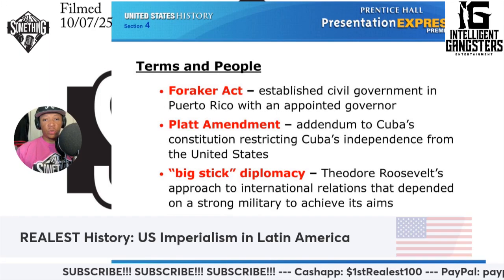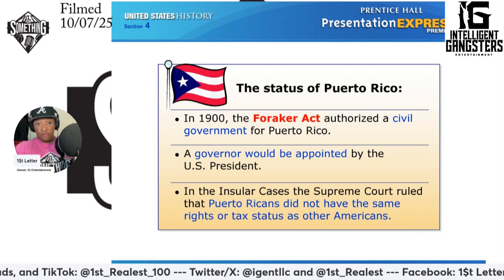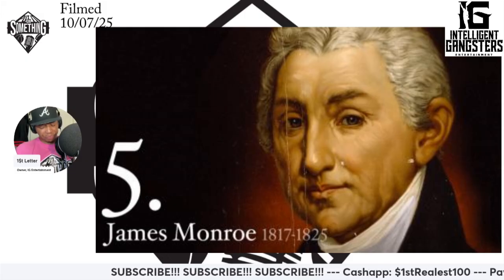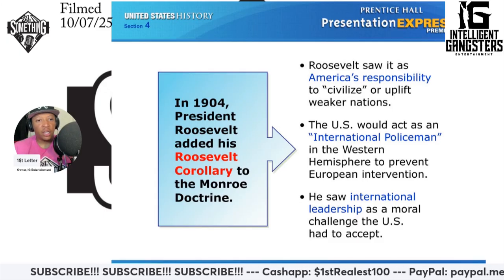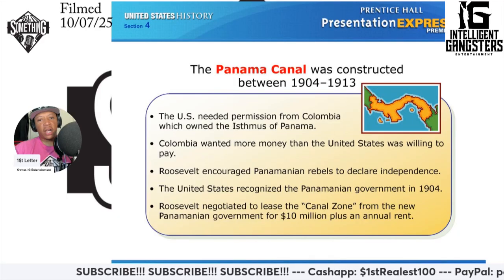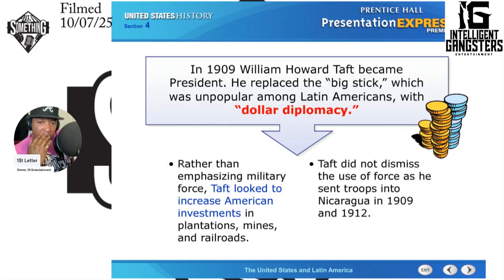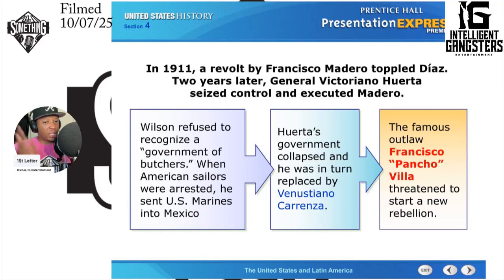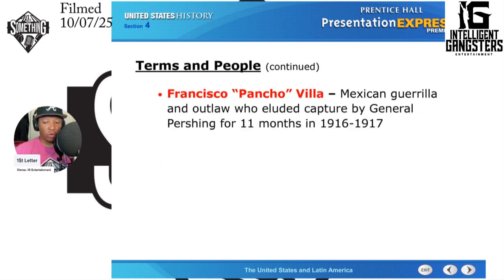The REAL about American Imperialism in Latin America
1$t Letter has committed himself to providing the REALEST lessons on US History from 1877 - to the Present. As a former award winning high school US History teacher, 1$t is highly knowledgable and experienced. He is the best at taking complex historical events and breaking them down in a way that anybody in the streets can understand.

1$t will deliver one lesson per week as a segment on his popular show "Put It On Something." Furthermore, you'll be able to find all of the "REALEST History" segments in a separate section on 1$t's channel. Also, make sure to share with anyone who wants to learn US History in a way that they can understand it.

In this particular lesson, 1$t Letter teaches about American imperialism in Latin America. After the lesson, viewers should be able to do the following:

- Examine what happened to Puerto Rico and Cuba after the Spanish-American War.
- Analyze the effects of Roosevelt’s “big stick” diplomacy.
- Compare Wilson’s “moral diplomacy” with the foreign policies of his predecessors.

Segment from Put It On Something
Episode 238 (Filmed October 7, 2025)
Hosted by 1$t Letter

Follow 1$t Letter on the following platforms:
Instagram, Threads, and TikTok: @1st_Realest_100

Contact 1$t on one of his social media accounts to submit your name, number, and address for the chance to get a FREE $100 gift card from Windows USA!!!

"Stop Hating on THEE" Single

DOWNLOAD or STREAM the following EPs by 1$t Letter:
Redefine Real (2018)